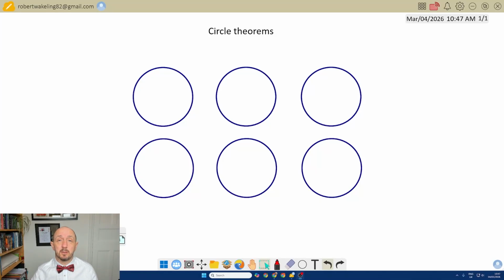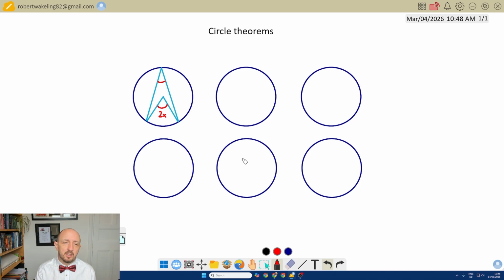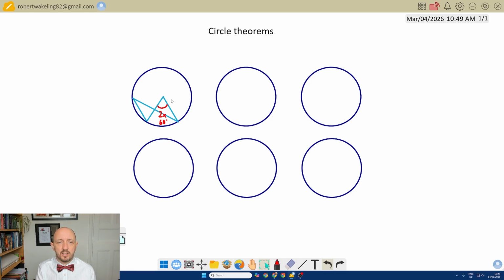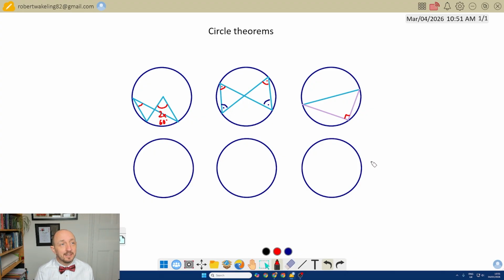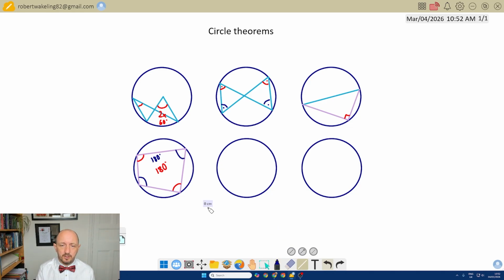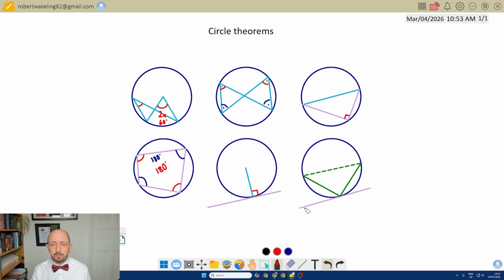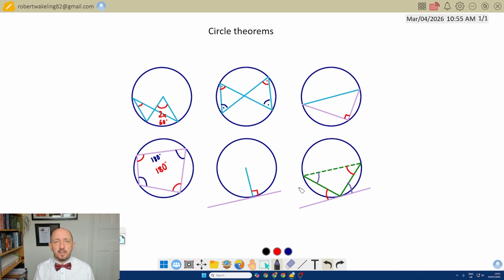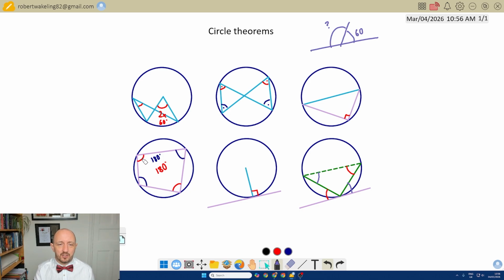Circle Theorems Explained | GCSE & IGCSE Maths Revision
Circle theorems reward students who can spot the shape rather than memorise a list, so I go through each theorem, show you what to look for in the diagram, and cover how to write a reason that earns the mark.